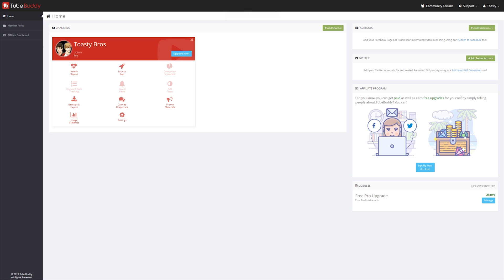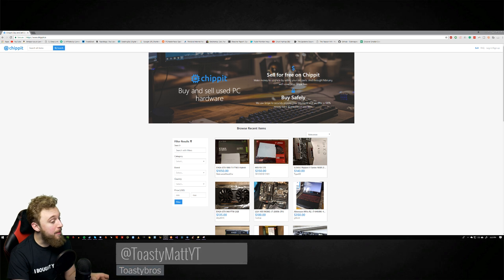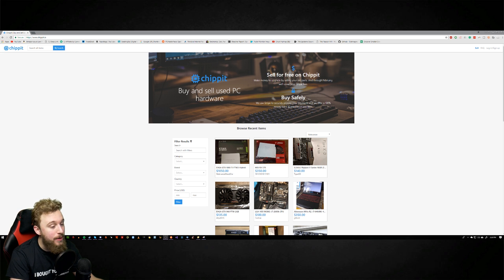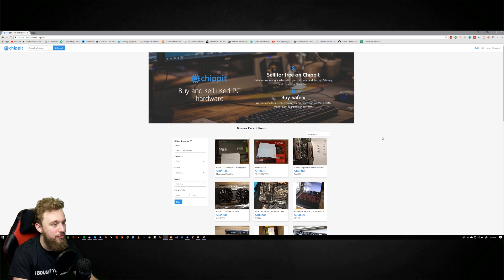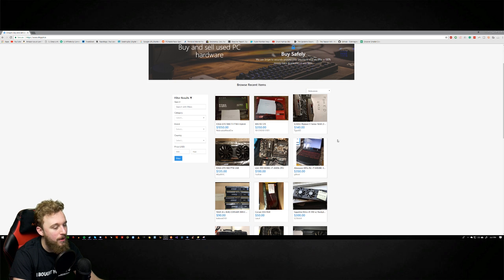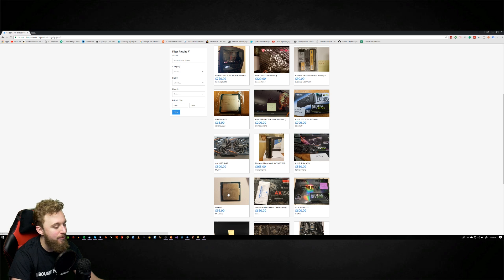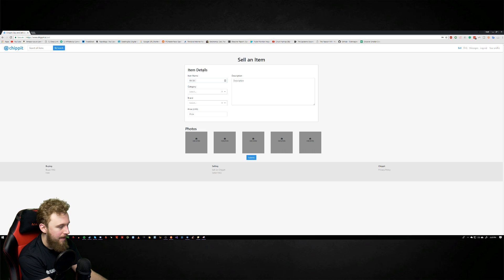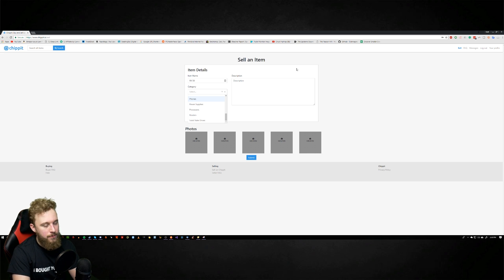The BEST New Place to Buy/Sell PC Parts?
Buying and selling hardware is a key focus on our channel. Used hardware is becoming more important with cryptocurrency causing issues with PC hardware pricing. So special thanks to a group of university students who created chippit.io, we have another all in one resource to buy and sell hardware. Is it worth checking out?